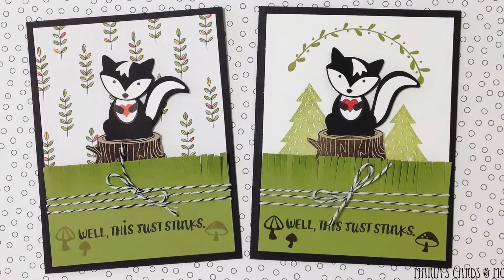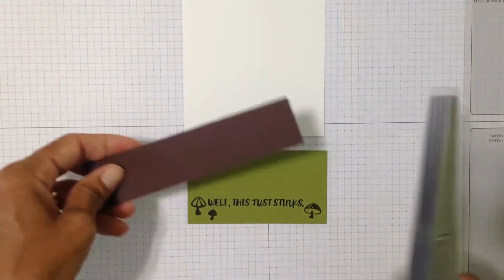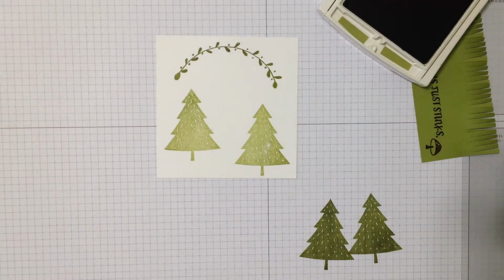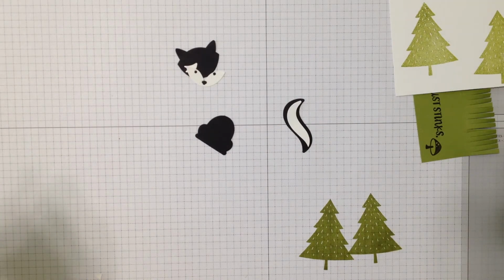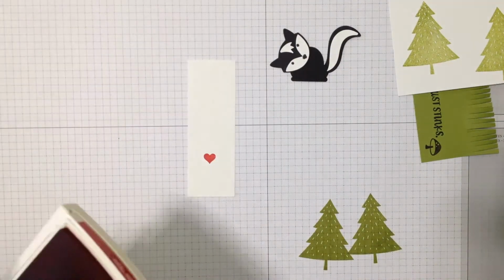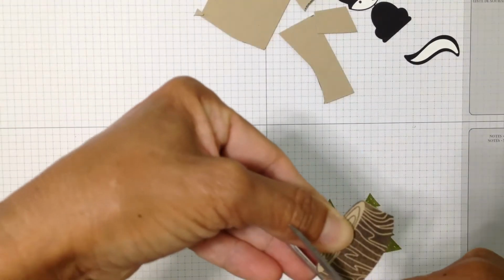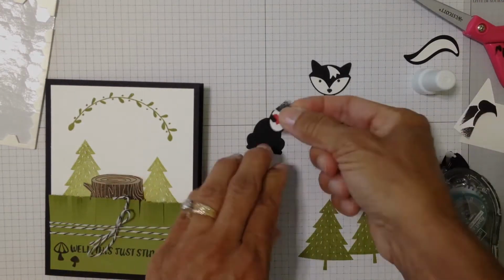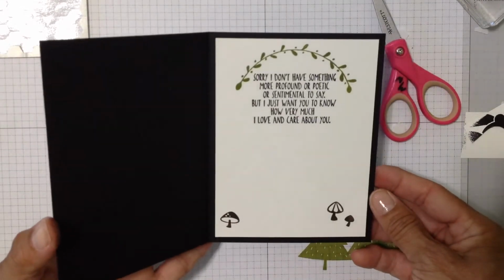Foxy Friends Skunk Card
See how to make this stinkin' cute card (I couldn't resist) using the
Foxy Friedns budle and the Here For You stamp set from Stampin' Up!.
There are tips for putting the skunk together and how to cut perfect
fringe with fringe scissors. For more pictures and links to the